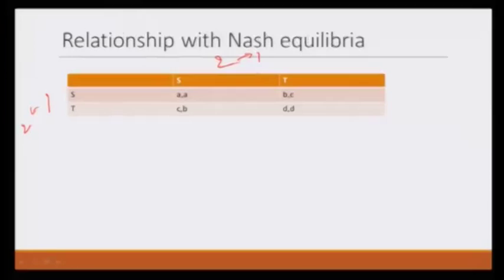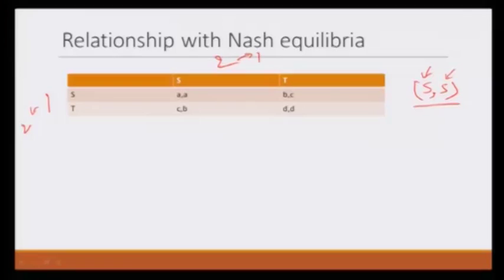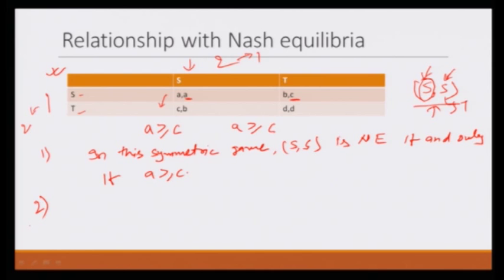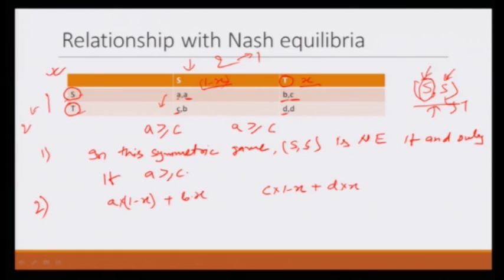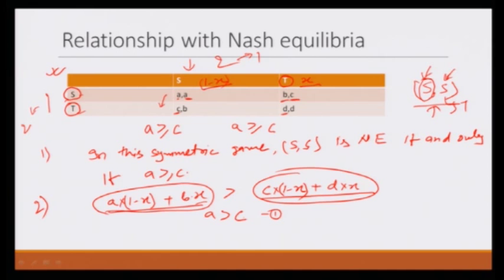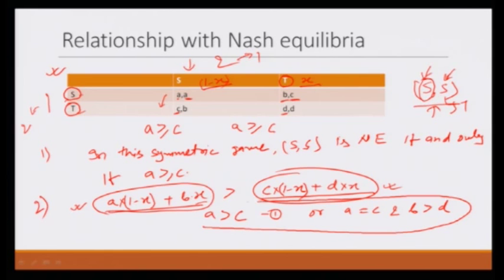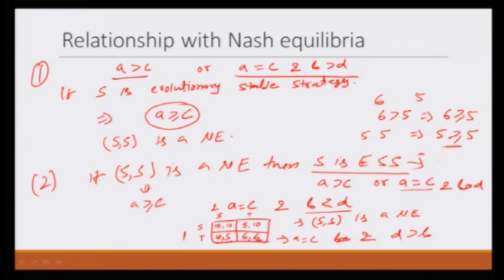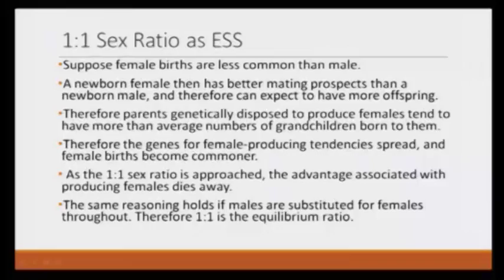Lecture 48: Evolutionary Stable Strategy and Nash Equilibrium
Want to learn 5G, 6G with PYTHON + MATLAB + OCTAVE projects?
IIT KANPUR Certificate Program on PYTHON + MATLAB/ OCTAVE-Based Simulation and Design of 5G/ 6G Wireless Technologies
1st September to 4th October 2024
This is a unique cutting edge project based training school that will feature exhaustive lecture modules and several PYTHON/ MATLAB projects/ case-studies on the latest MIMO, Massive MIMO, mmWave MIMO, NOMA technologies for 5G, OTFS and Intelligent reflecting surface (IRS), AI for 6G. Together, these technologies are expected to power the shift to 6G. This training school will feature exhaustive lecture modules and multiple supervised PYTHON/ MATLAB/ OCTAVE projects so that participants are able to gain practical hands-on experience of working on state-of-the-art 5G/ 6G technologies. The pioneering technologies that will be covered in this program are
• Module 1: Massive MIMO
• Module 2: mmWave MIMO
• Module 3: NOMA
• Module 4: OTFS
• Module 5: IRS
• Module 6: 5G Features and Specifications
• Module 7: AI and Deep Learning for Wireless

Exclusive registration offer for our MOOC and previous participants with a special reduced fee is below!
Do not miss the Golden registration and Flash registration deadlines for added value!
Learn the latest 5G/ 6G technologies and PYTHON/ MATLAB/ OCTAVE programming via hands-on projects to prepare for projects/ placements
Explore research in 5G/ 6G and create PYTHON/ MATLAB/ OCTAVE-based courses, online labs
Master simulation and analysis of 5G/ 6G MIMO, massive MIMO, mmWave MIMO, NOMA, OTFS and IRS technologies in next generation systems
Gain expertise in practical implementation via PYTHON + MATLAB/ OCTAVE projects
Our industry participants have come from top global MNCs, Indian R&D Labs and many more!
Our academic participants have come from IITs, NITs, top national and international educational institutions and many others!
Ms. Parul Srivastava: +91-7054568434